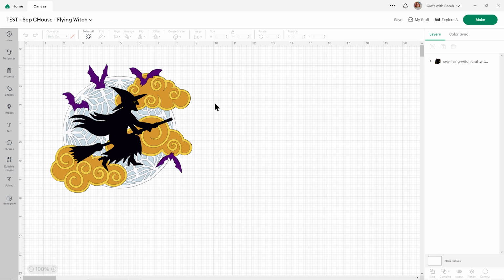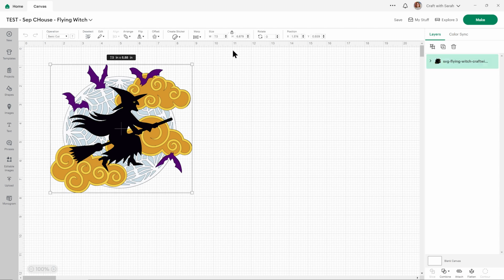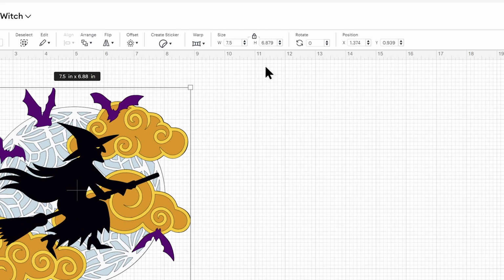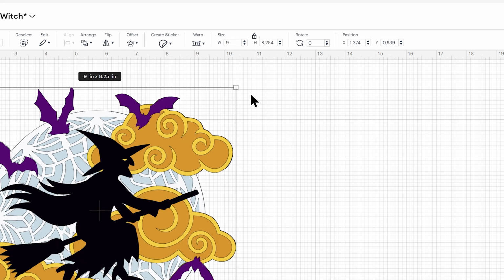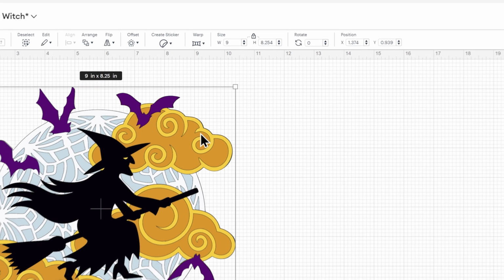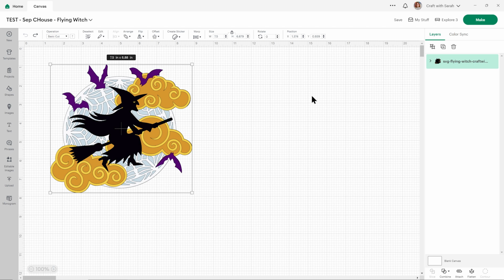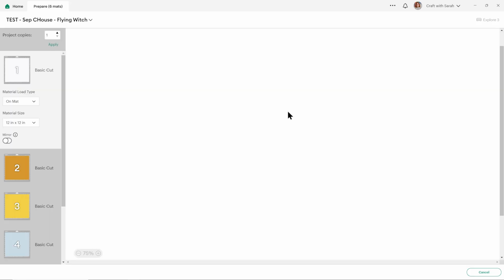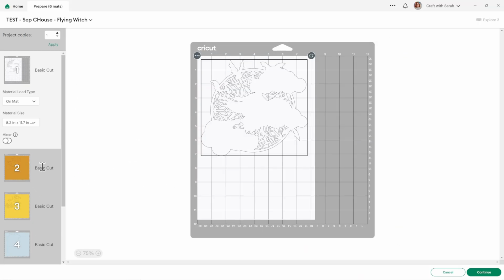Witch on Broomstick SVG 🦇 Day 19 Halloween Craft Countdown 2024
Looking for an easy yet spooky Halloween craft project? This flying witch SVG is perfect for Cricut beginners. With a simple design that doesn’t involve many pieces, you’ll create a scene of a witch on her broomstick, soaring through yellow clouds with her bat companions in tow.

✂️ FOUNDATION LEARNING

If you're new to crafting with your Cricut, you may find the below links helpful. They teach some of the skills mentioned throughout the Halloween Craft Countdown.

○ How to mount multiple designs in the same frame with magic guides

○ Hooks & stands to display papercrafts​ (or get extra fancy with ​easel stands​

○ Pattern fill tutorial (for making backgrounds & cutting images to a specific shape/size)

○ Free envelope SVGs that can be sized to fit any card

Happy crafting,
Sarah 🥰